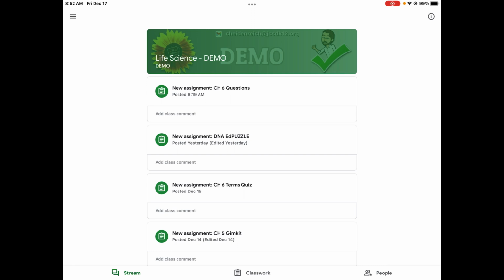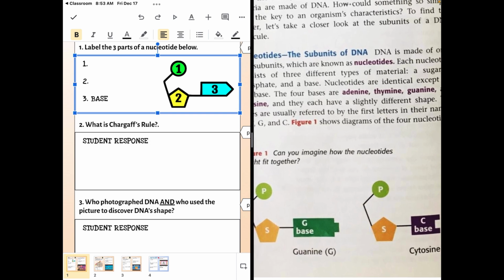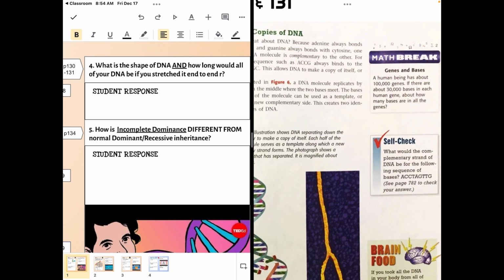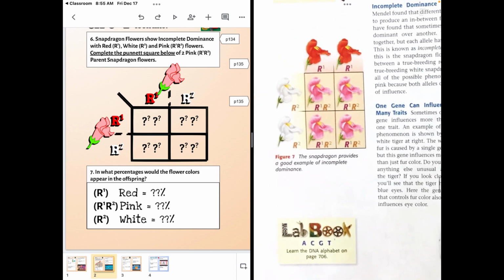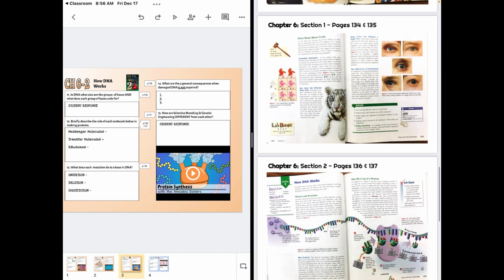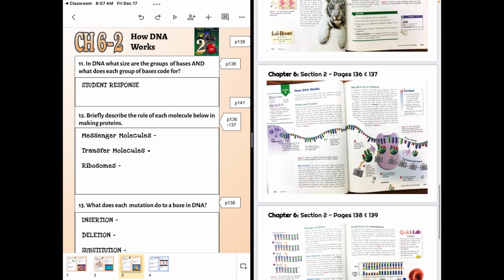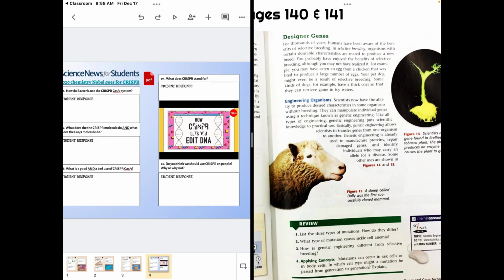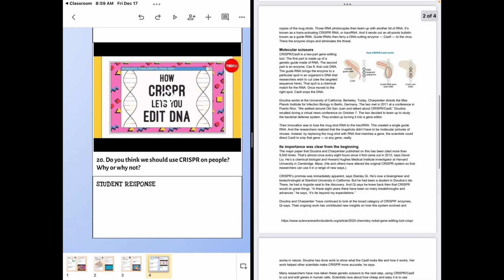HOW TO… do the CH 6 Questions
In the following video I give a basic overview of our CH 6 Questions and where to find answers, I also showcase how the embedded videos and extra videos on my Google Site may help.